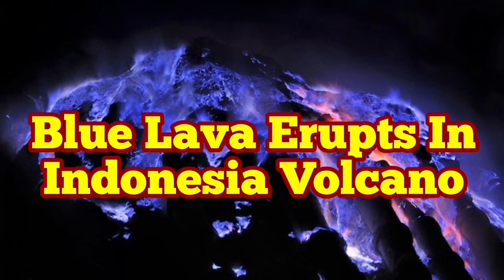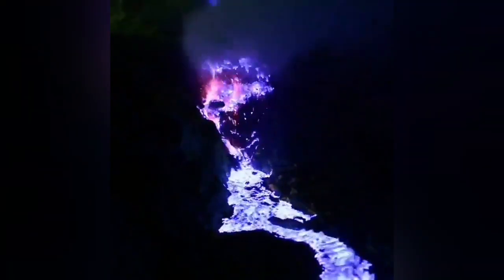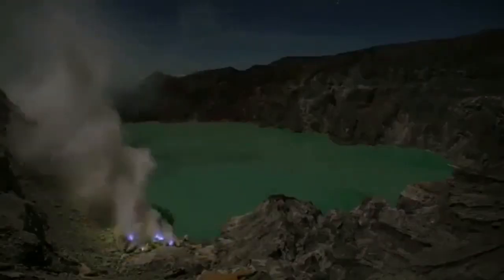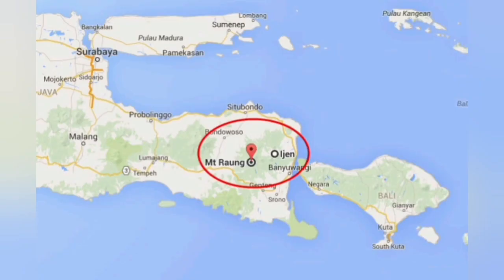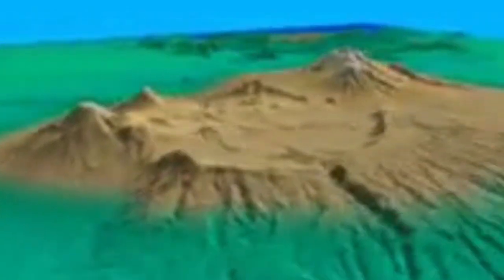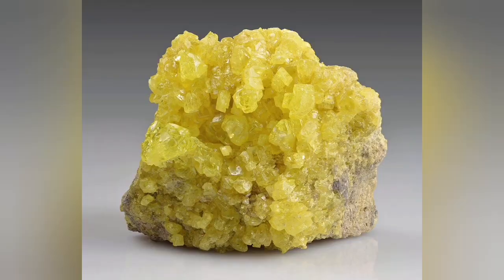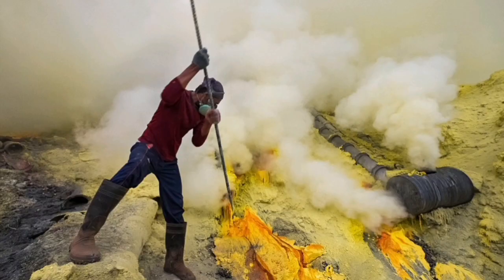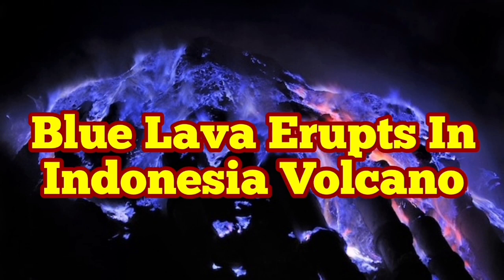URGENT: Blue Lava Erupts In Indonesia's Kawah Ijen volcano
The Ijen volcano complex is a group of composite volcanoes located on the border between Banyuwangi Regency and Bondowoso Regency of East Java, Indonesia. It is known for its blue fire, acidic crater lake, and labour-intensive sulfur mining.
It is inside an eponymous larger caldera Ijen, which is about 20 kilometres (12 mi) wide. The Gunung Merapi stratovolcano is the highest point of that complex. The name "Gunung Merapi" means 'mountain of fire' in the Indonesian language; Mount Merapi in central Java and Marapi in Sumatra have the same etymology.
Since National Geographic mentioned the electric-blue flame of Ijen, tourist numbers have increased.[8] The phenomenon has long been known, but midnight hiking tours are a more recent offering. A two-hour hike is required to reach the rim of the crater, followed by a 45-minute hike down to the bank of the crater.

The blue fire is ignited sulfuric gas, which emerges from cracks at temperatures up to 600 °C (1,112 °F). The flames can be up to five meters (16 feet) high; some of the gas condenses to liquid and is still ignited.

Ijen is the largest blue flame area in the world. Local people refer to it as Api Biru (Blue Fire). The other location at which blue fire can be seen is in Dallol mountain, Ethiopia.